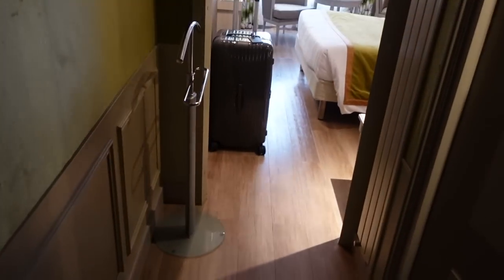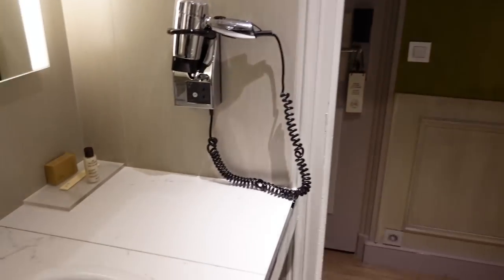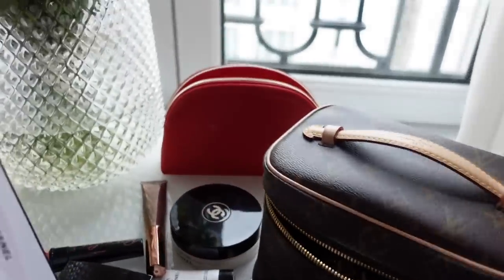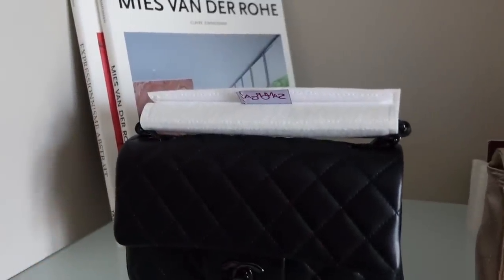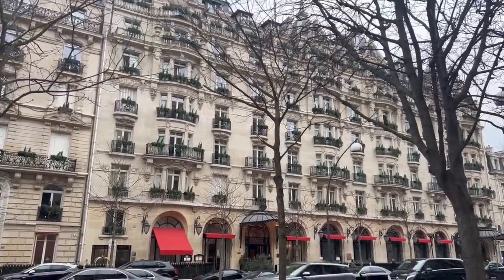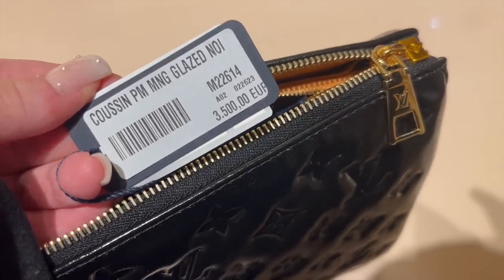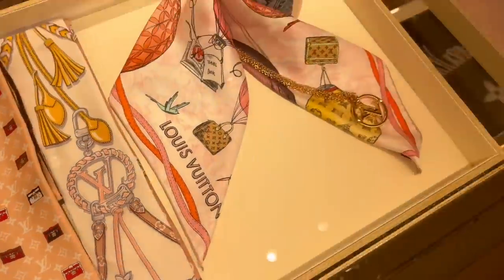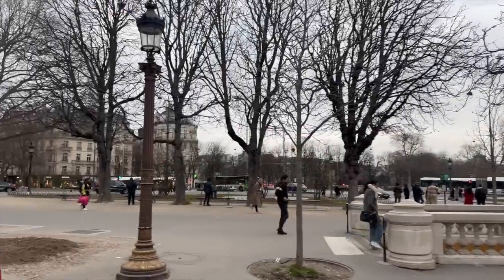Louis Vuitton XL Spring Summer 2023 New Bags | Shopping in Paris- Avenue Montaigne, Champs Elysees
I'm wearing:

similar designer
similar dress